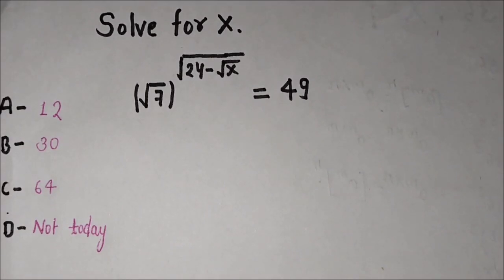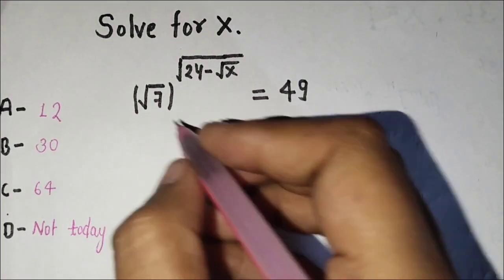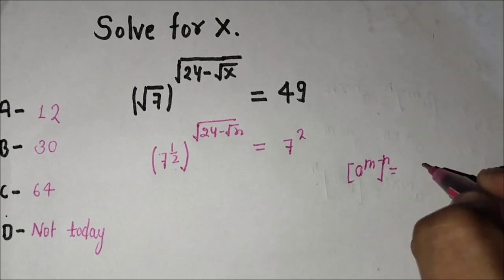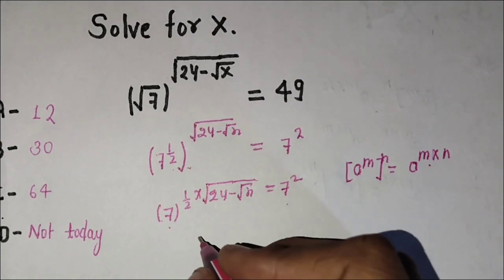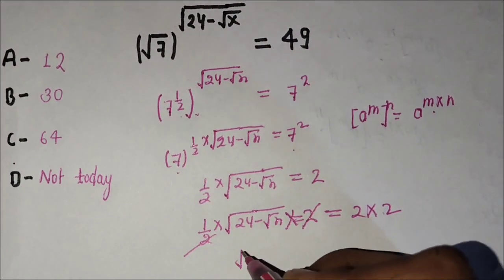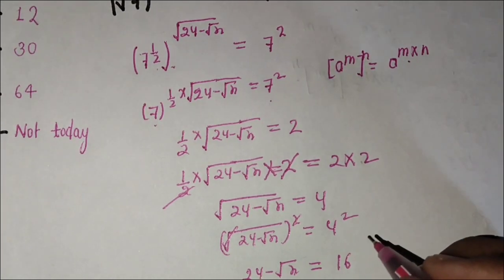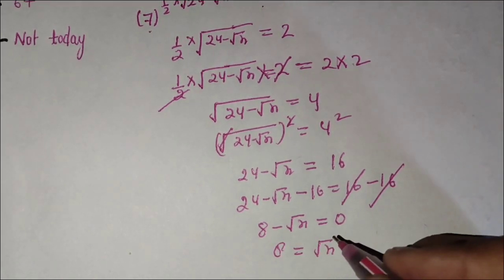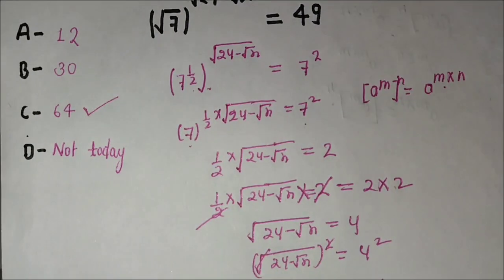can you solve this Math problem || #exponential | #power⁉️❓ || #square root || Maths Students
Hello everyones

bye.